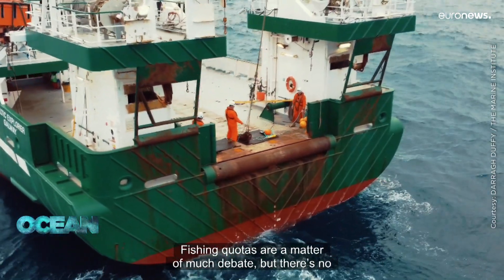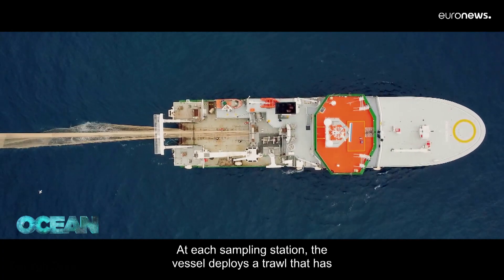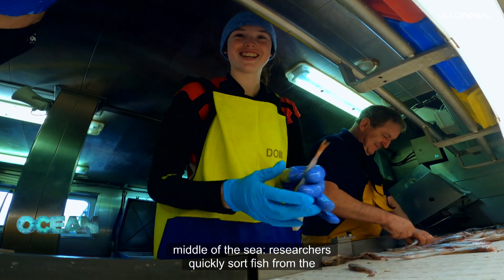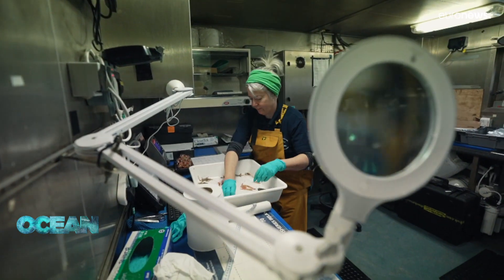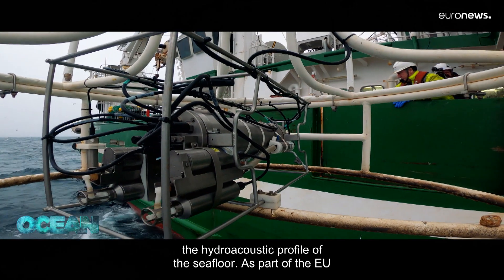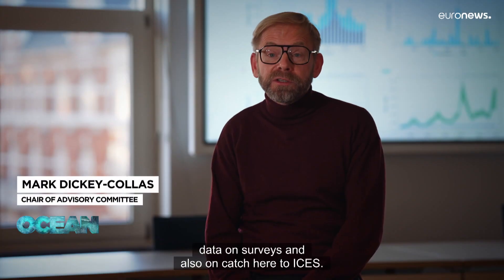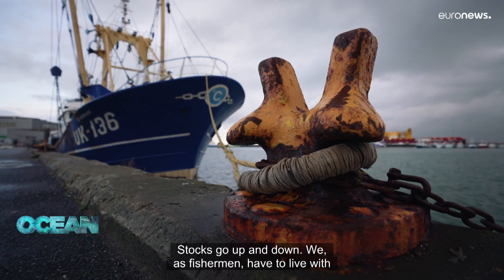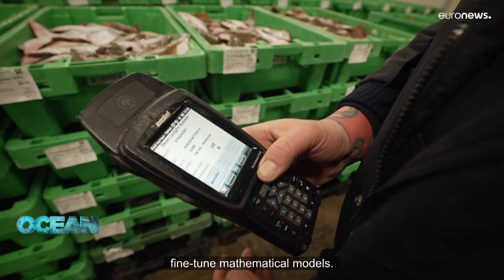OCEAN - Where's the catch? The fishery surveys keeping our seas sustainable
In this episode, Ocean joins a fishery survey team in the Atlantic collecting data aimed at ensuring the future health of seas and fisheries.